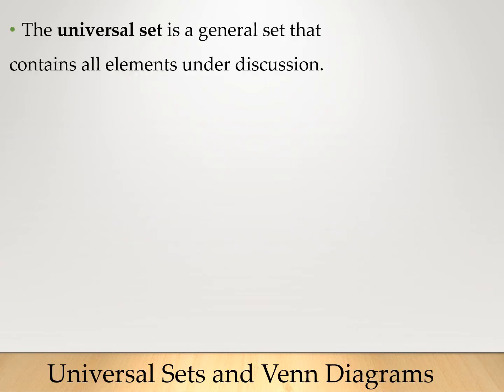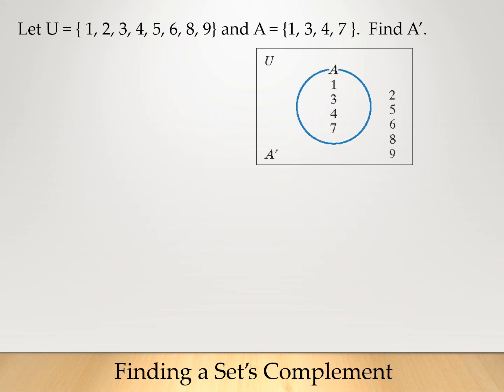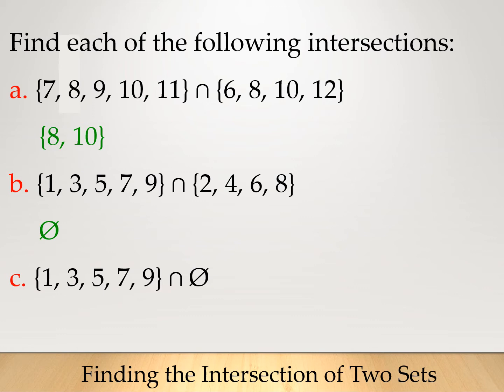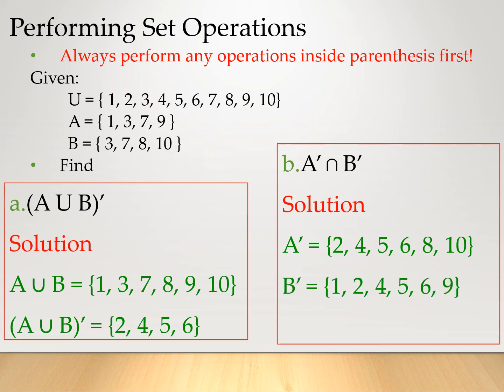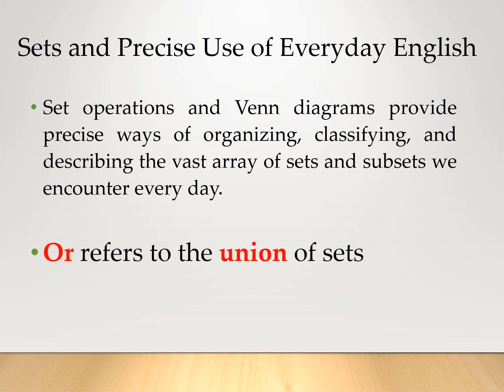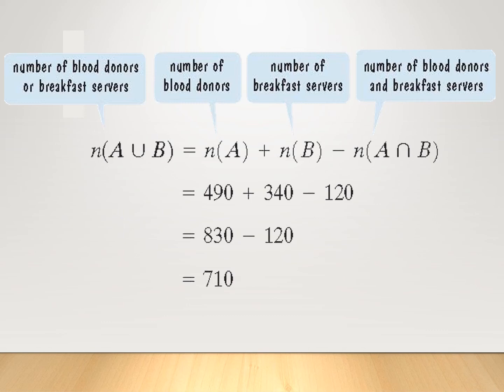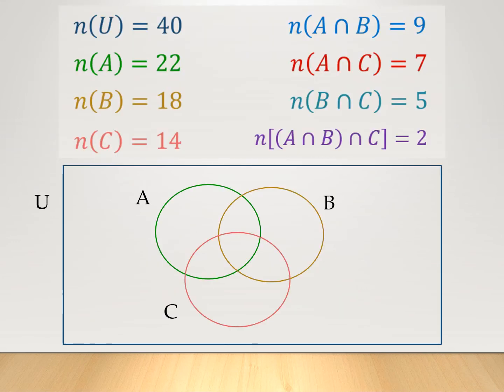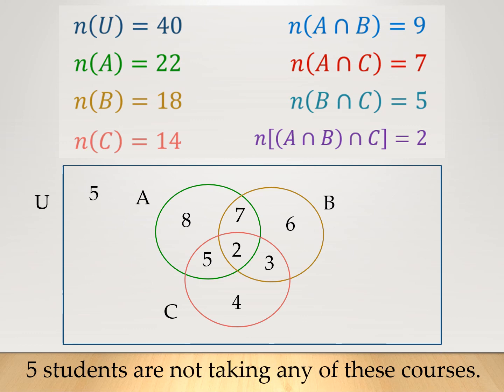Operations on Sets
Intersection and Union of Sets